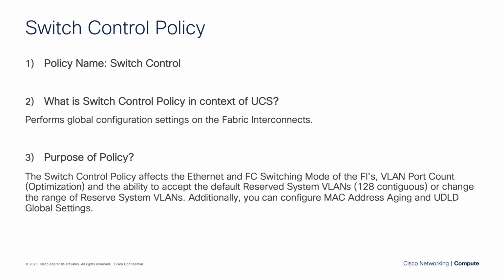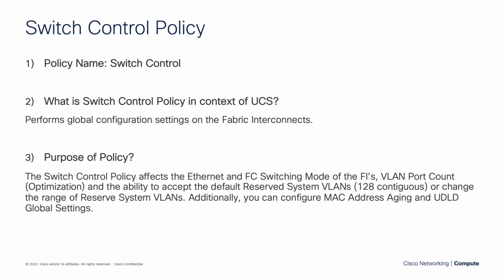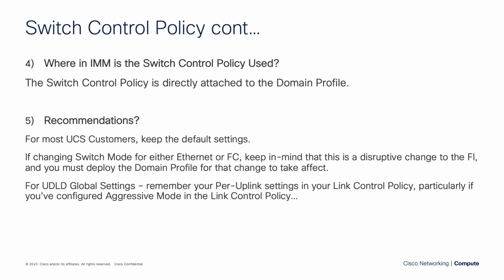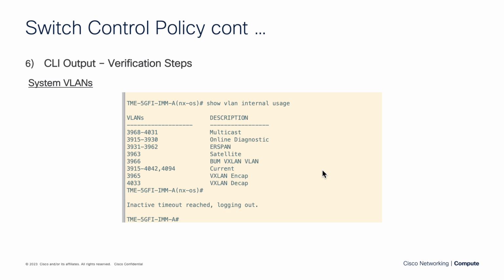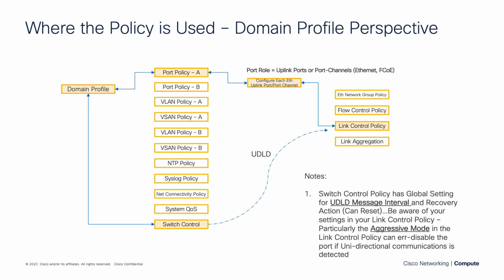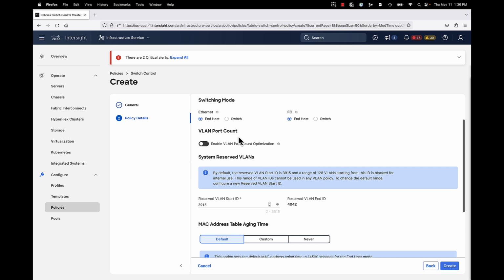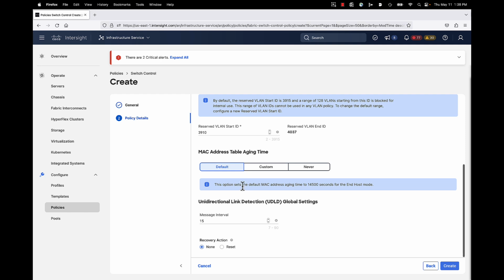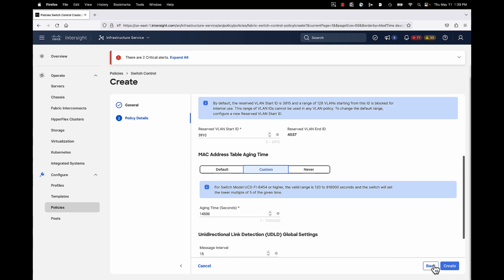Intersight IMM Expert Series - Switch Control Domain Policy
This Video will highlight all the parameters for creating and using the Switch Control Domain Policy.